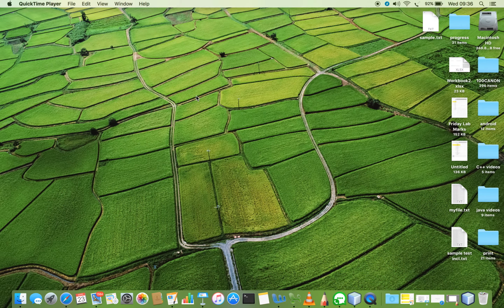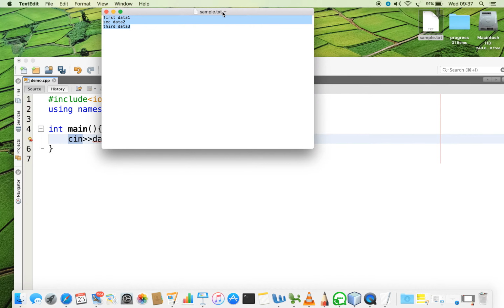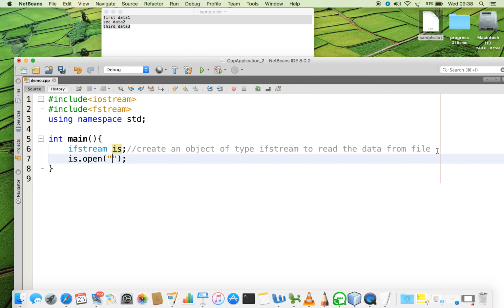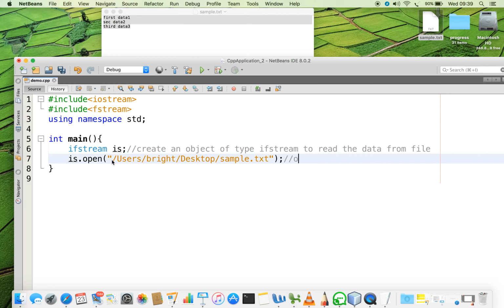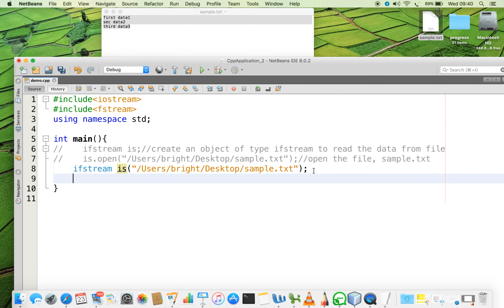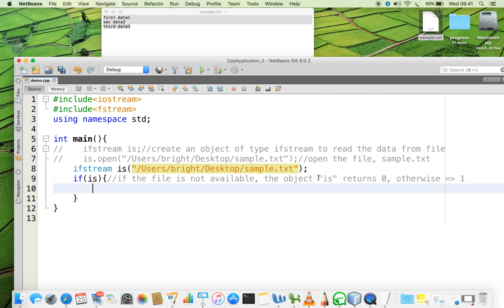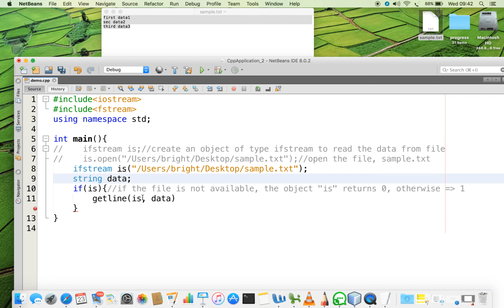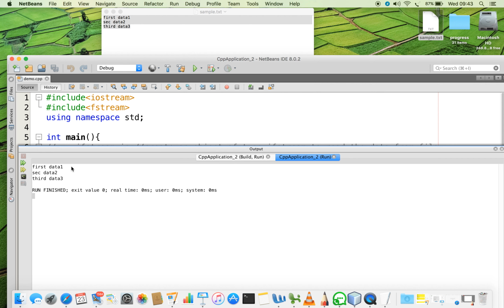read a file by using C++